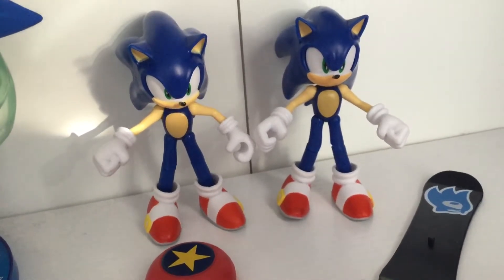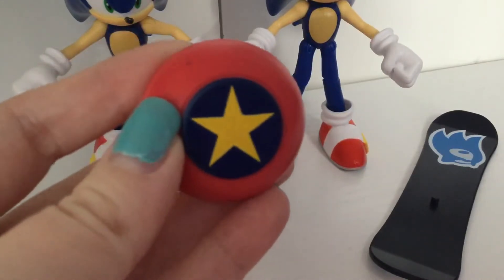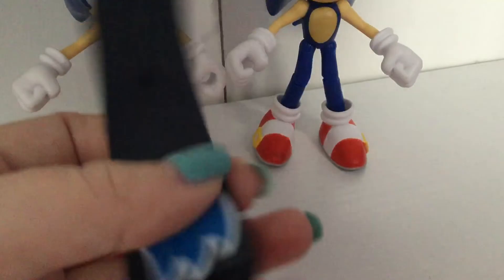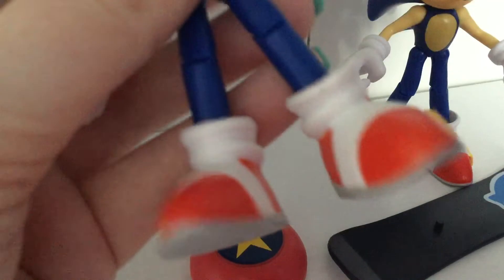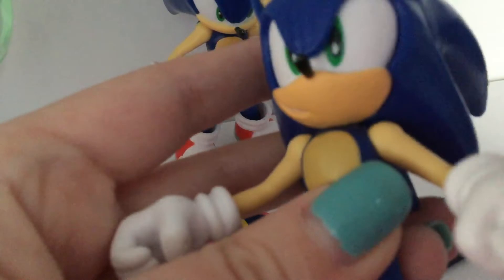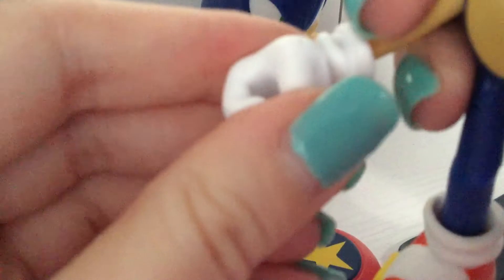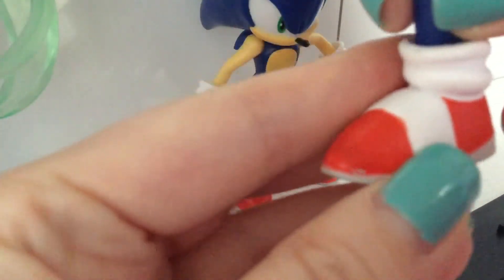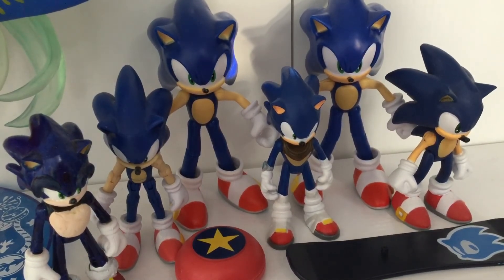Jakks Pacific Sonic the Hedgehog Figure Review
Today, I decided to review on two 4-inch Sonic the Hedgehog figures. Each of the figures comes with one accessory. One of them has the bounce pad (kinda like a trampoline) while the other has a snowboard.

This shall be considered my first figure review on Sonic the Hedgehog figure line from Jakks Pacific.